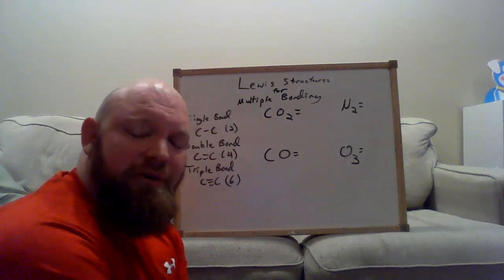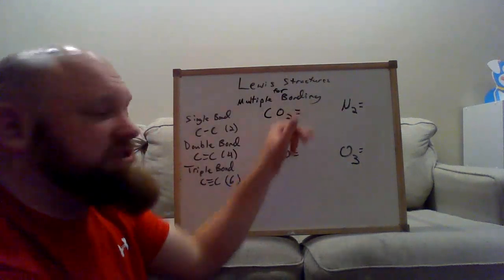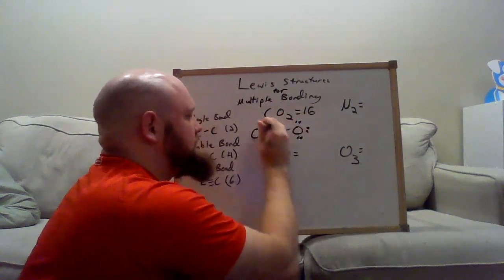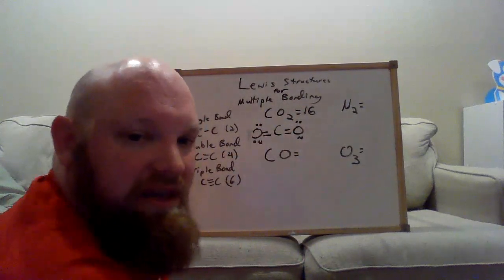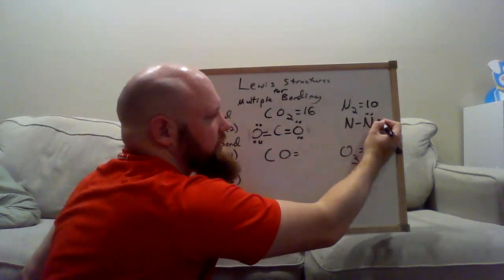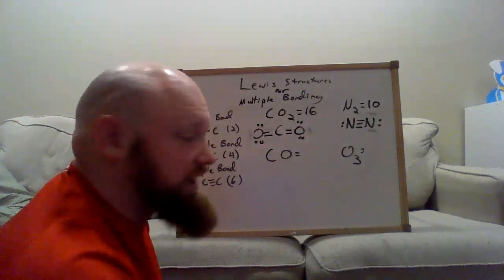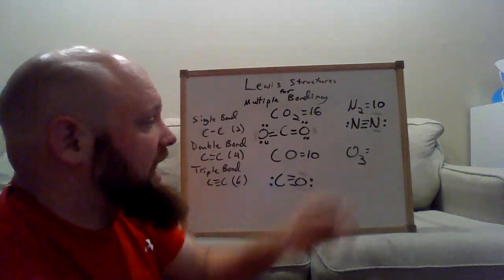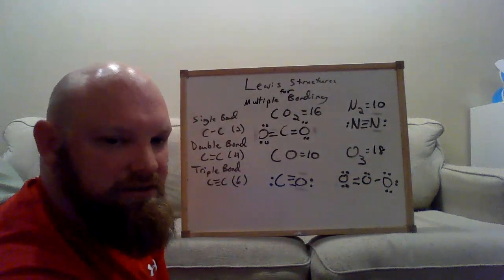Lewis Structures with Multiple Bonds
How to create Lewis Structures with Multiple Bonds (Double and Triple bonds).